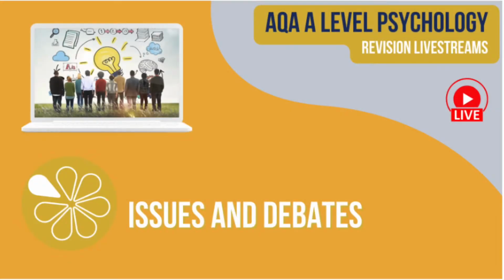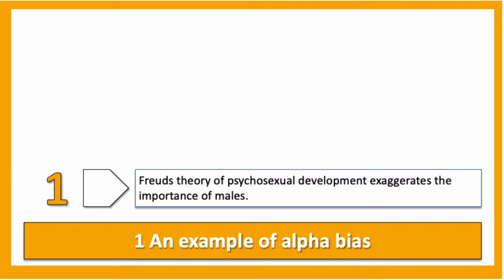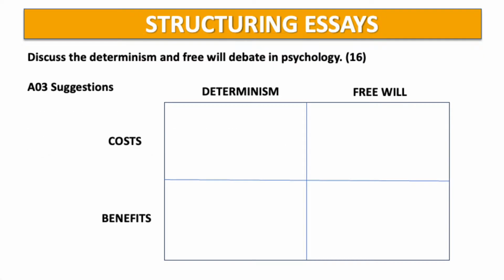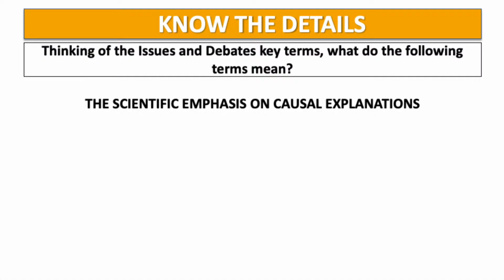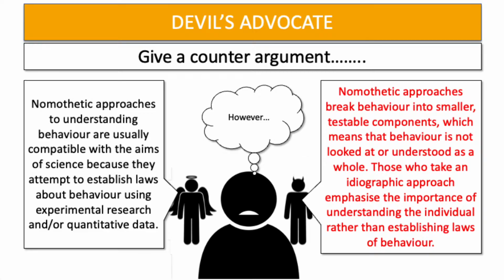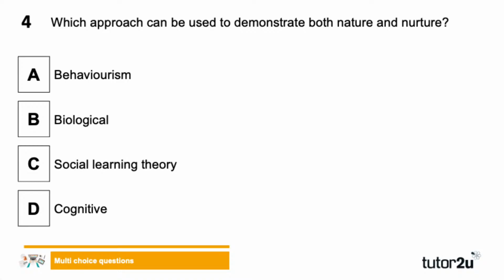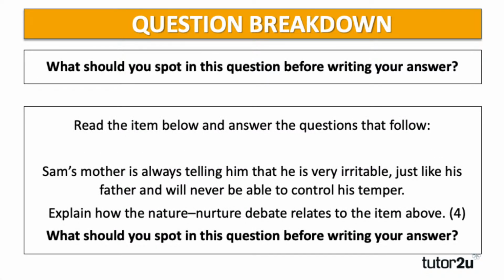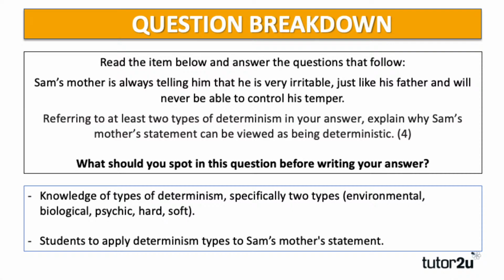AQA A Level Psychology | Live Revision | Issues and Debates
Join Laura and the team for this fast-paced revision session on Issues and Debates. - - - - - - - - - - - - - - - - - - - - - - -